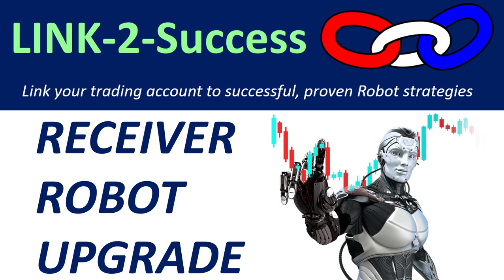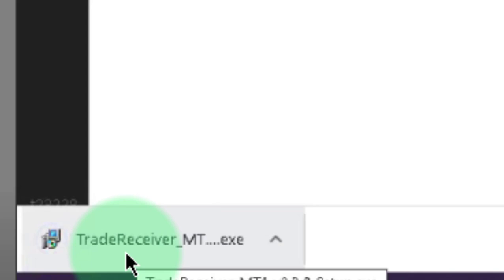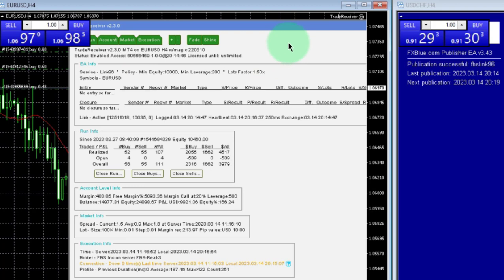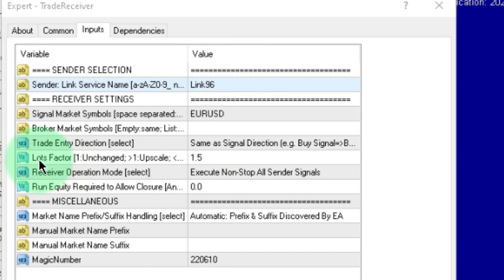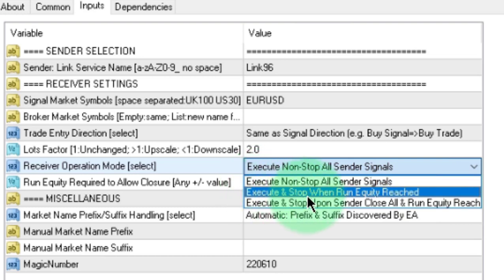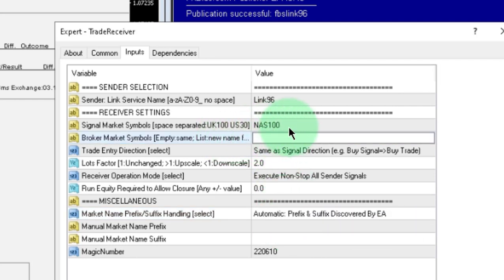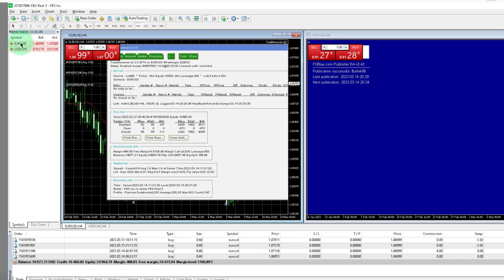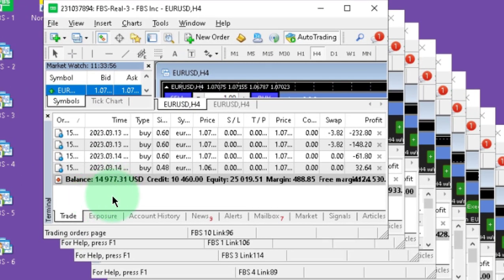Forex Copy Trade Service update. Free Receiver Robot upgrade. Test it. Do the 14-day trial Today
If you enjoyed this video and want more exclusive content, join our PREMIUM Forum starting from just $74 per month!

Forex Trading is dangerous and can result in a substantial loss of money. Due to the uncertain nature of the Forex and Financial instruments market, there is no guarantee that any information gained in this video or any Expert4x products purchased will produce any favourable results and therefore must be used at your own risk.Please Note: This video is designed to serve solely to provide ideas, entertainment and education and does not constitute investment advice. It is not intended to substitute professional investment advice. Before you make an investment or financial decision, you should contact your financial adviser.